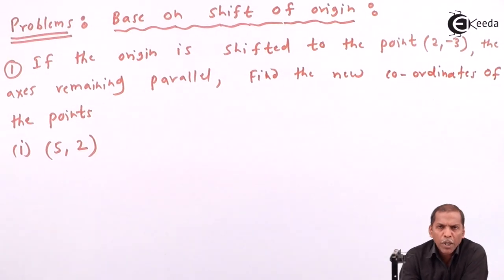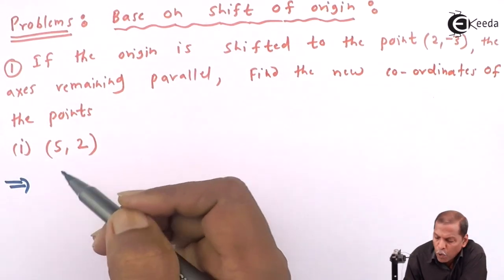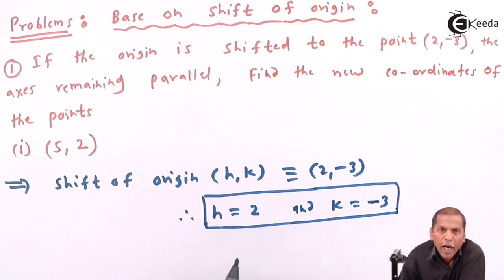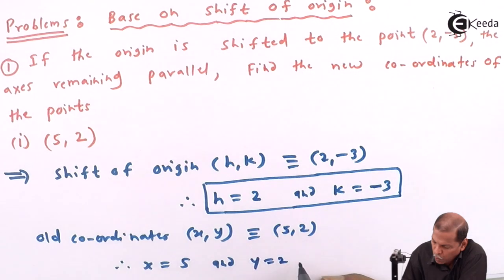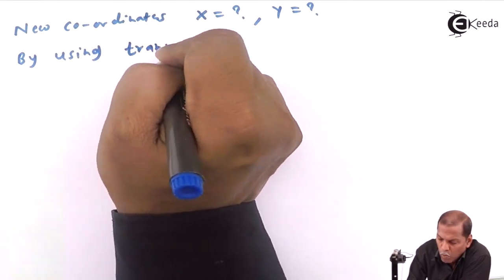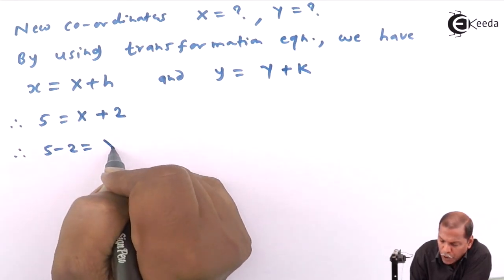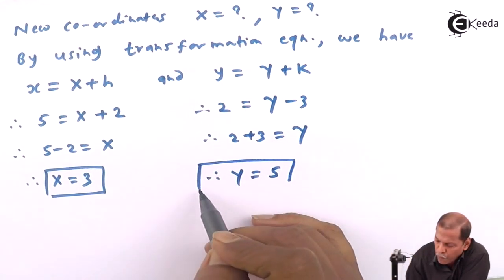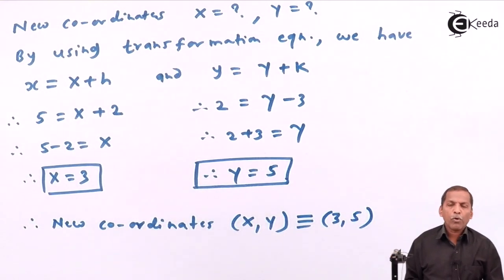Shift of Origin Problem 1 (Part 1) - Locus - Mathematics Class 11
Watch Previous Videos of Chapter Locus :-

Happy Learning : )